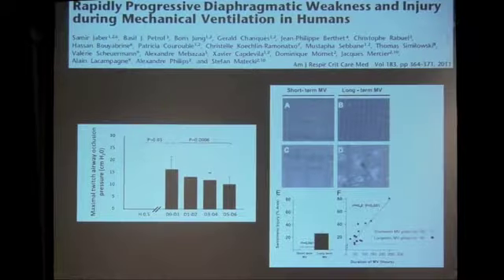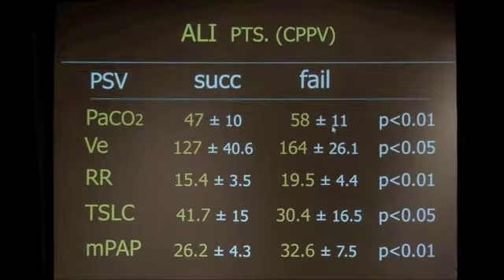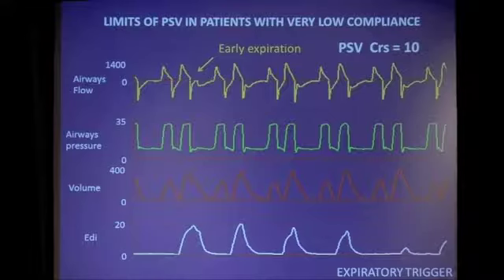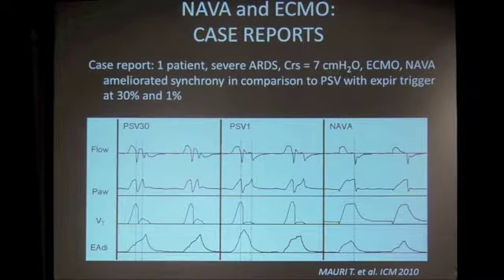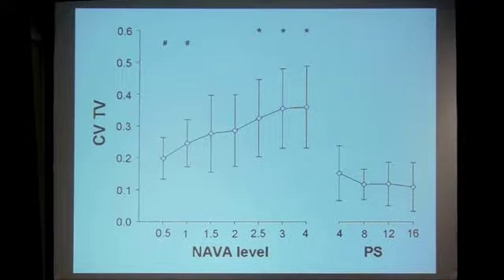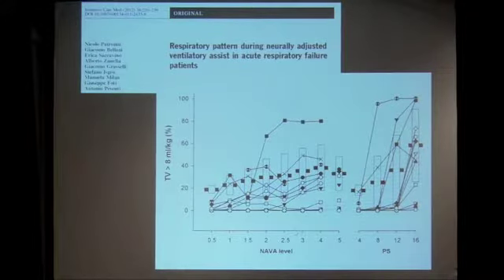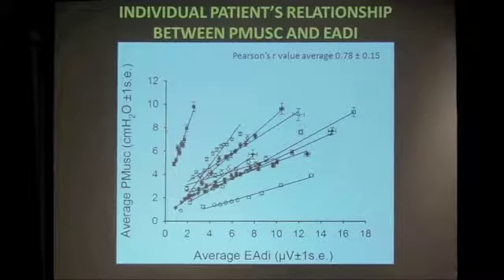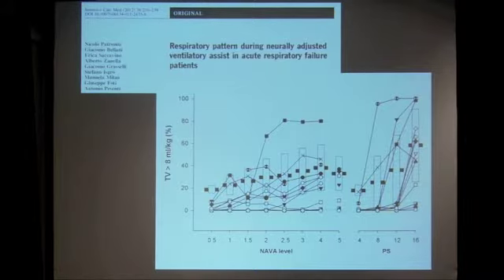107 – Does NAVA have a role in ARDS?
International Conference on the Science and Clinical Application of NAVA
Houston, Texas

107 – Does NAVA have a role in ARDS?
Dr. Antonio Presenti